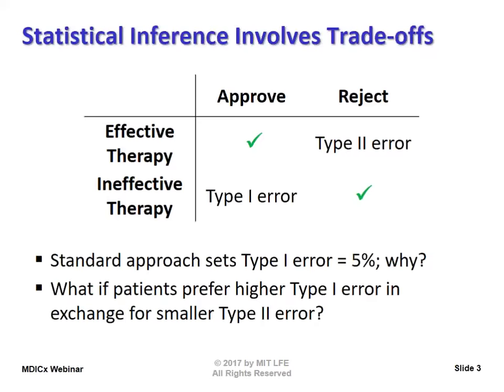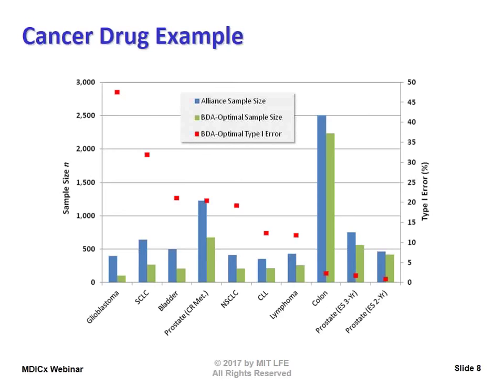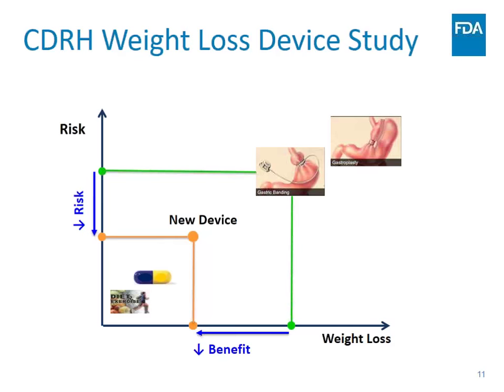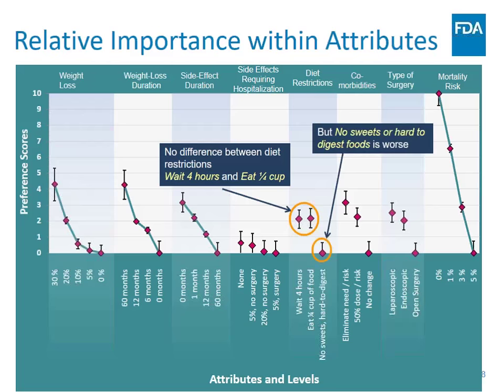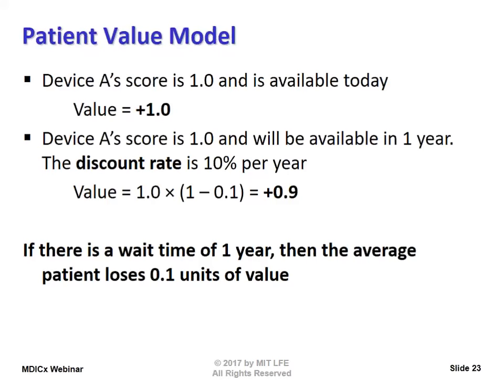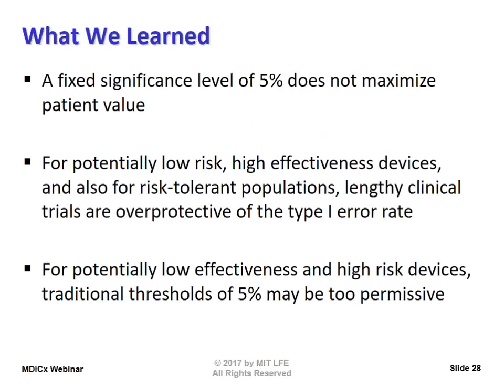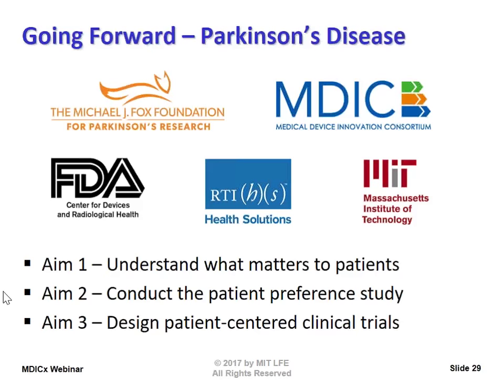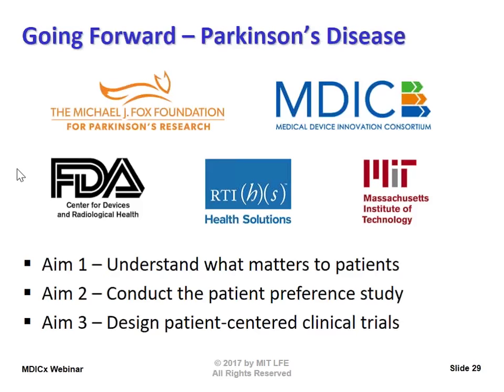MDICx - Patient Values and P Values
Using patient preference information to set the significance level and power of a clinical trial can maximize the value of a clinical trial based on the relative importance of benefit and risk outcomes to a specific patient population. The explicit incorporation of patient preferences into clinical trial design will address the longstanding conundrum that, in an enterprise devoted to easing the burden of disease, the afflicted currently have no input into the process. By designing clinical trials that reflect patients’ urgency and risk tolerance, scarce resources can be allocated more efficiently, bringing more therapies to more patients faster and more efficiently.